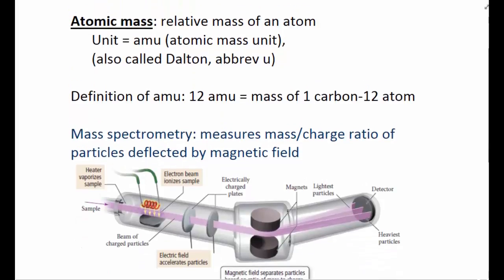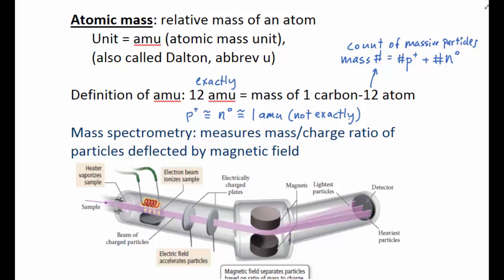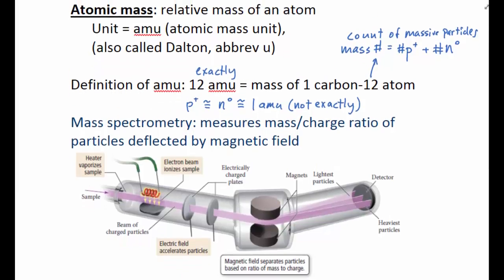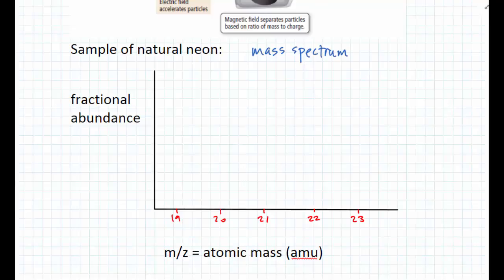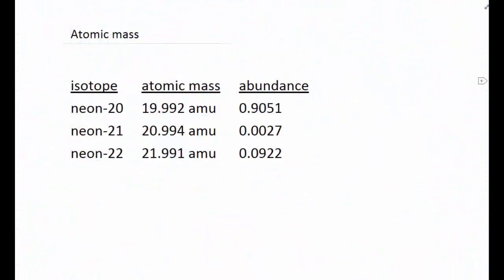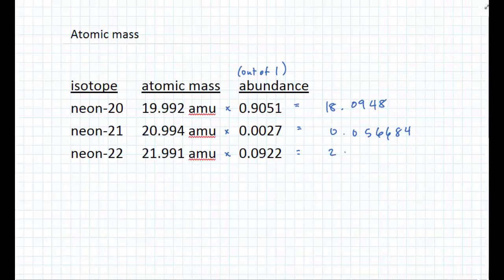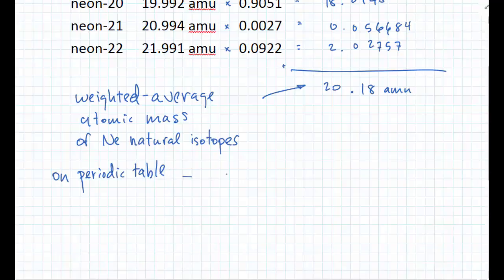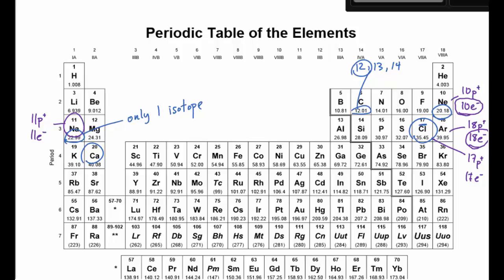1061 Ch 2b.3 - Atomic mass